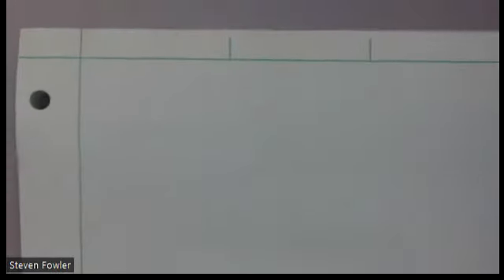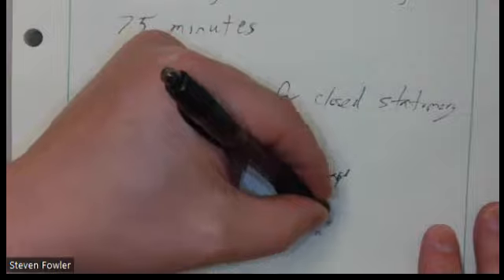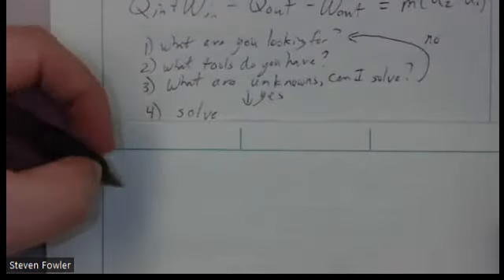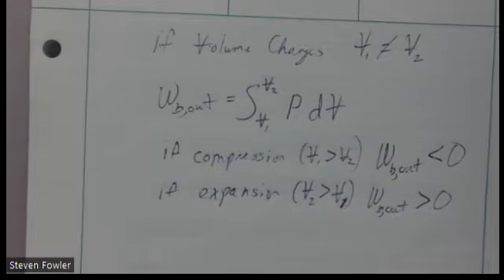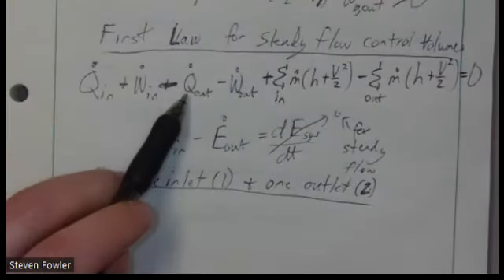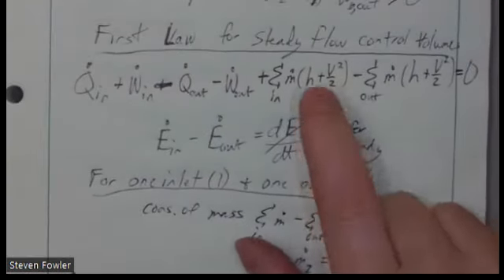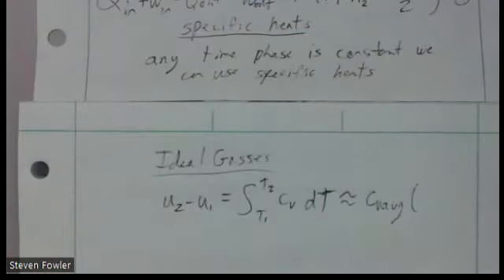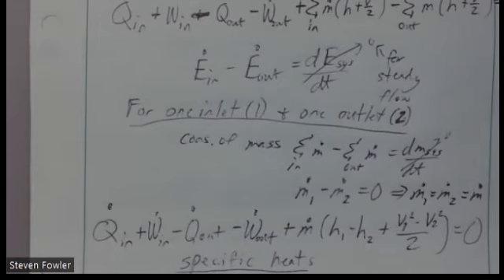Thermodynamics Exam 2 Review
Review for upcoming exam in Engineering Thermodynamics covering First Law of Thermodynamics for Closed Systems and Steady Flow (or Steady State) Control Volumes